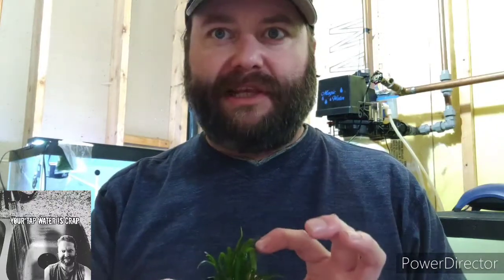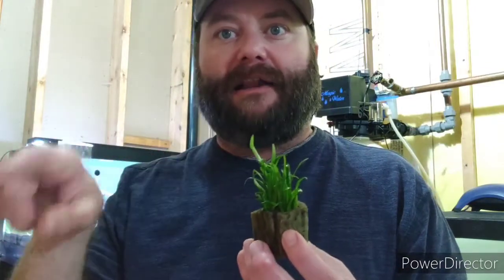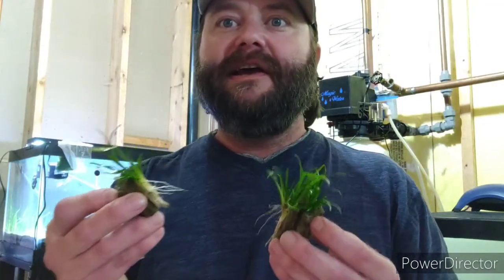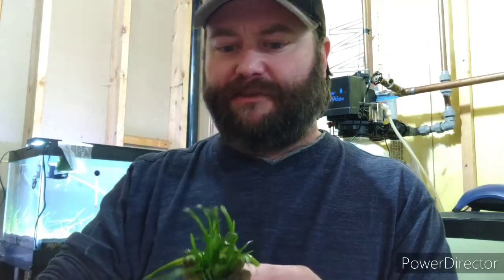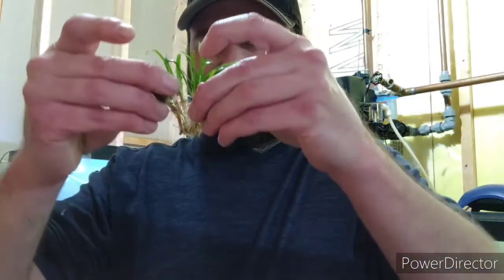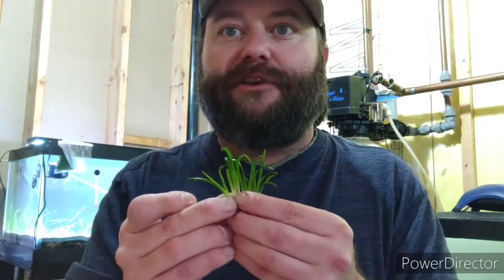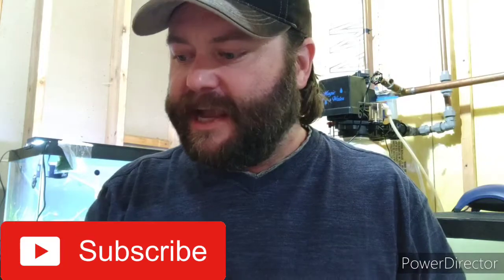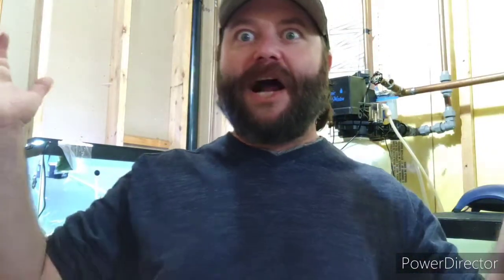Beginners tutorial, Dwarf Sagittaria, Planting, propagation,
In this video I teach methods on how to trigger runners for propagation, how to prep for propagation before you plant, and finally we'll discuss the correct care before planting.
Aquascaping Plants,